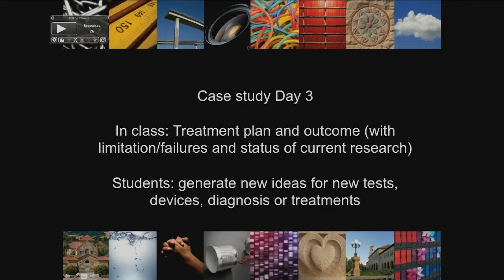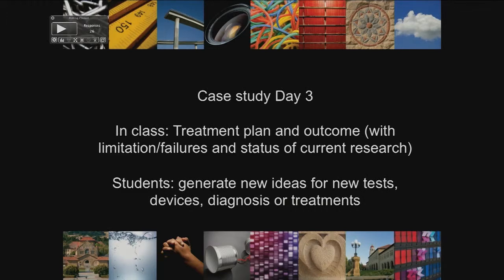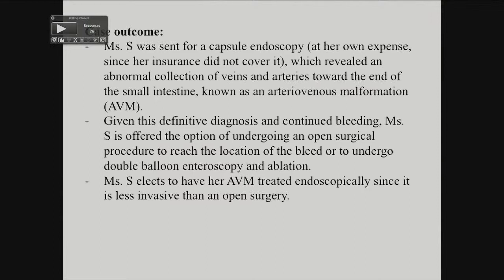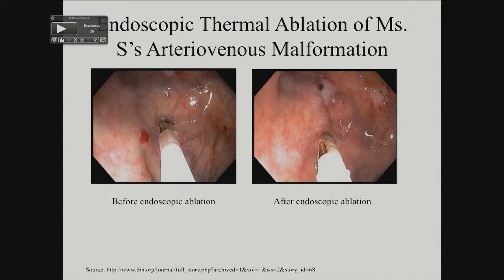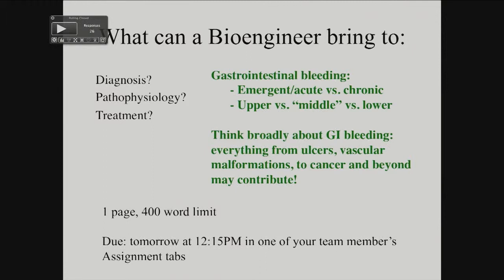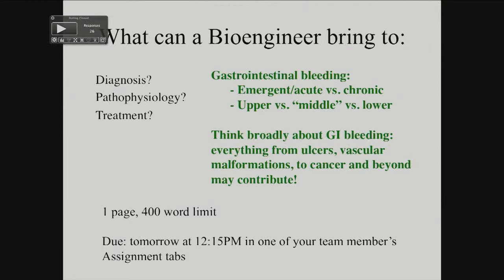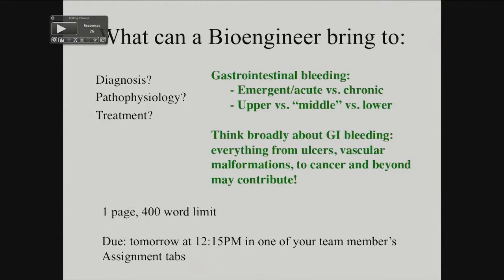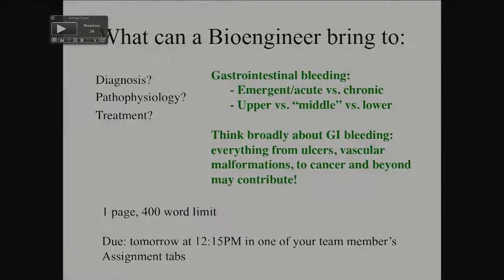04242014 f CaseStudy2Day3